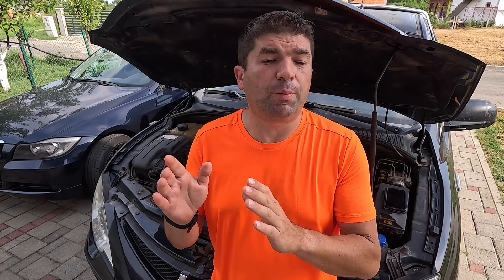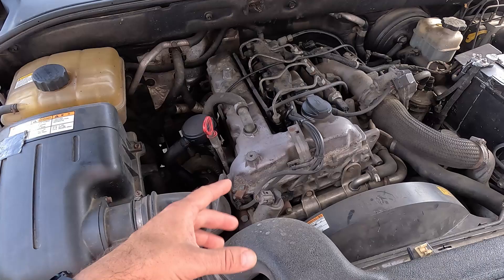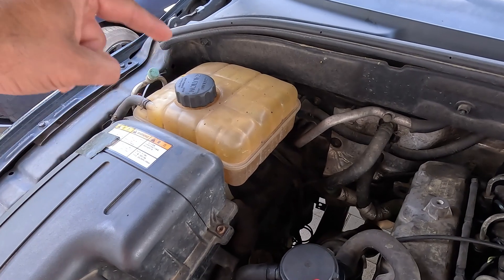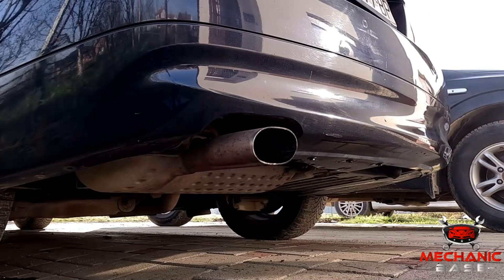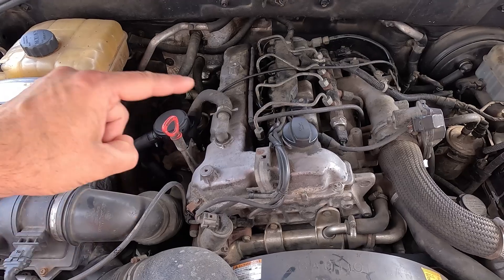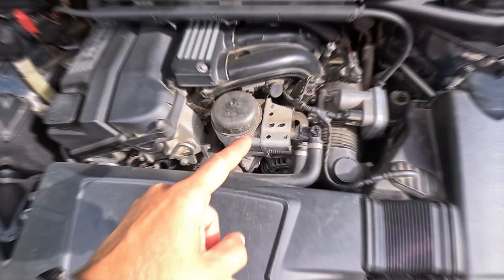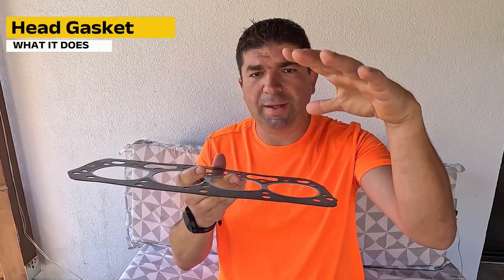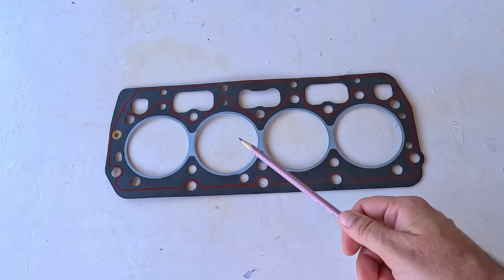8 Symptoms Of A BLOWN Head Gasket (and Replacement Cost)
A blown head gasket can cause overheating, coolant loss, white exhaust smoke, and serious engine problems, making it important to recognize the symptoms of a bad head gasket as early as possible.

In this video, we break down the key warning signs, explain how the head gasket seals combustion and coolant passages, and show you what to look for before the issue turns into severe engine damage. You’ll learn how overheating, pressure buildup, and coolant contamination all point toward a failing gasket.

In this video, we also cover bad head gasket symptoms, including white smoke from the exhaust, oil and coolant mixing, engine misfires, external leaks, and sudden performance issues. Understanding how each symptom develops and what it means helps you diagnose the problem accurately instead of replacing unrelated parts. You’ll also see how to tell the difference between minor leaks and a fully blown gasket.

Here, we also explain the head gasket replacement cost, giving you an idea of what affects the price and why labor makes up most of the expense. This helps you prepare for the repair and decide whether fixing the engine or considering alternatives is the right move.

By the end of the video, you’ll know how the head gasket works, what causes it to fail, and how to confirm the issue using simple checks. Whether your engine is overheating, losing coolant, or producing white smoke, this guide helps you identify blown head gasket symptoms before they lead to catastrophic engine failure.

Chapters:
00:00 Introduction
00:36 Symptoms of A Blown Head Gasket
00:51 1. Overheating engine
01:35 2. Coolant Or Crank Pressure
01:56 3. Coolant Loss
02:32 4. White Smoke From Exhaust
03:02 5. Engine performance issues
03:38 6. Check Engine Light
03:48 7. Oil Contamination
04:40 8. External Leaks
05:00 Head Gasket Function
06:11 Head Gasket Failure Causes
06:52 Head Gasket Replacement Cost

Mechanic Base is your source for reliable car maintenance, troubleshooting, and repair insights. We break down complex diagnostic processes to help you fix problems safely and effectively.